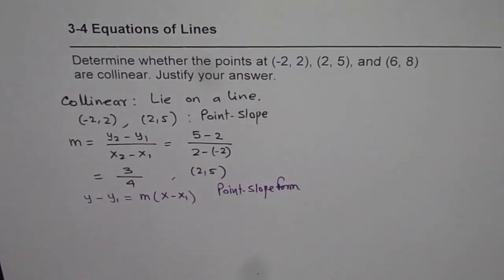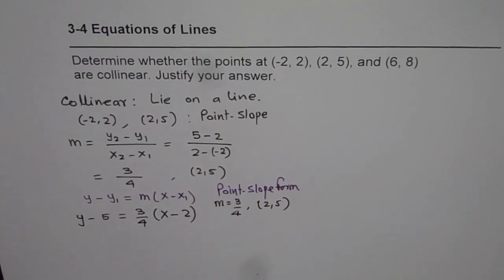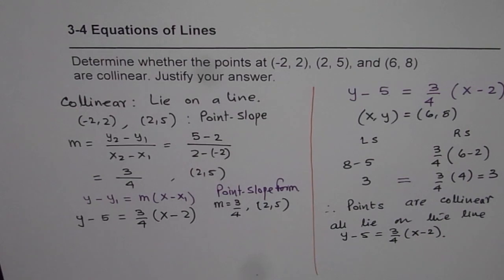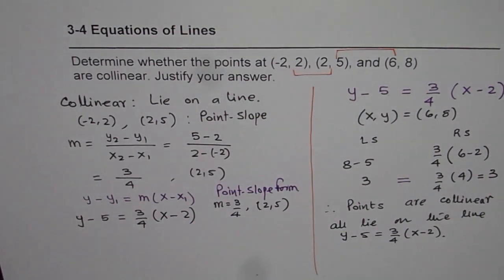How to Show that Three Points are Collinear or Not